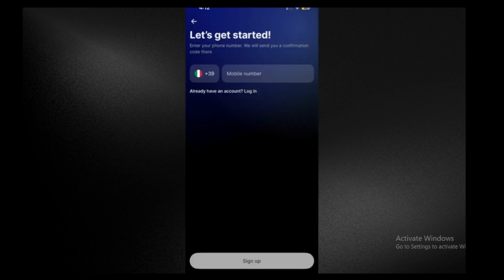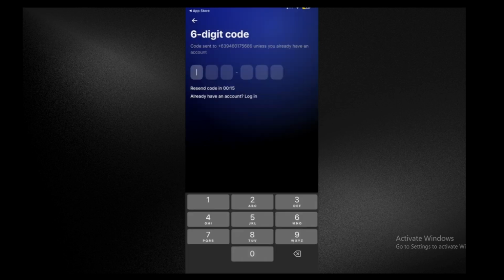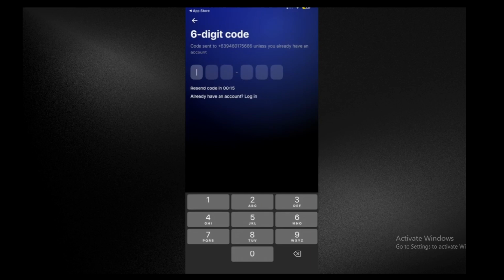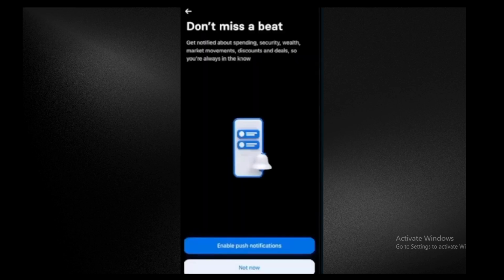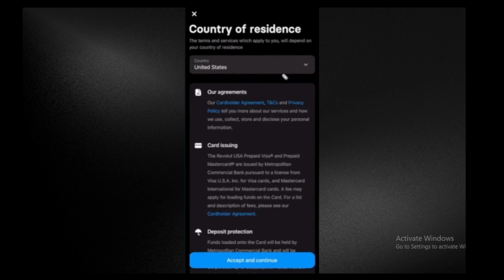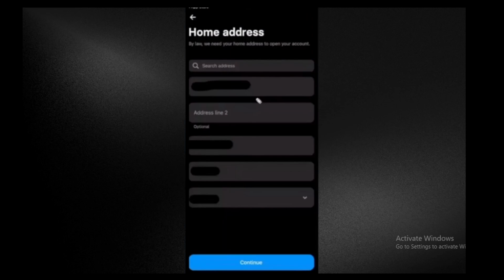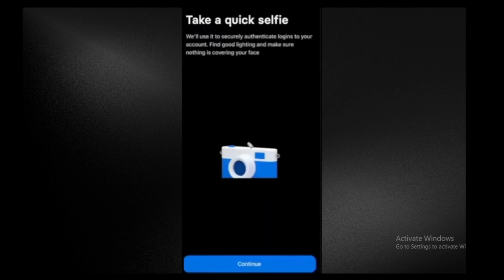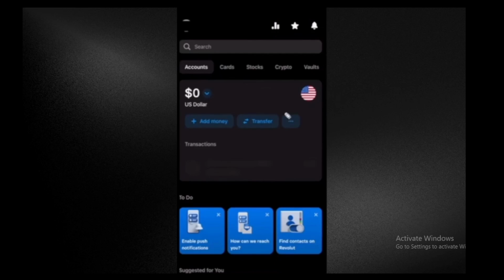HOW TO OPEN REVOLUT ACCOUNT IN ITALY 2025!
In this video, I am going to show you how to open a Revolut account in Italy! 🇮🇹I’ll walk you through the step-by-step process of signing up, verifying your identity, and setting up your account for seamless banking and payments.